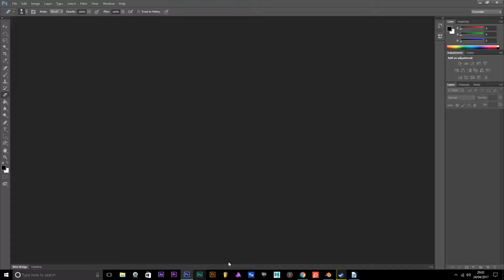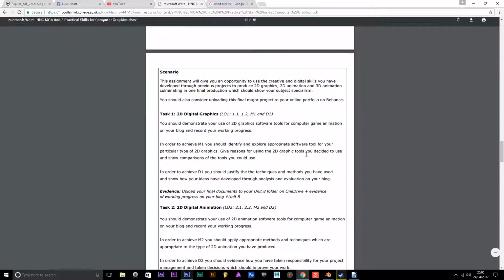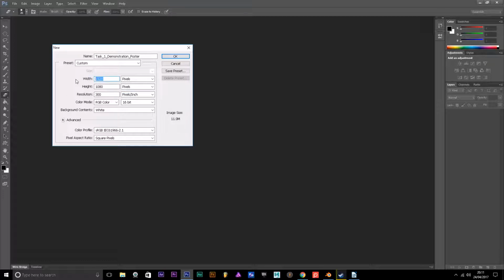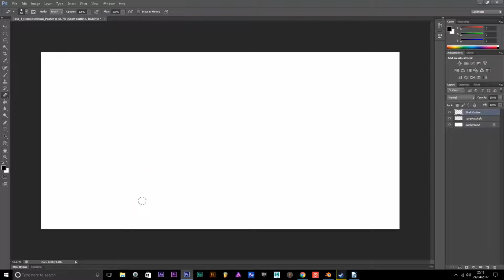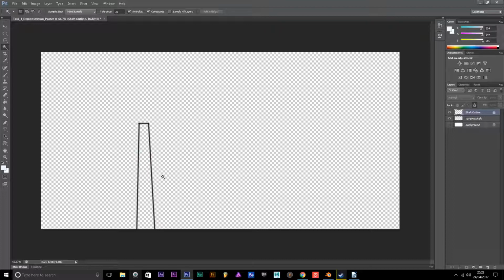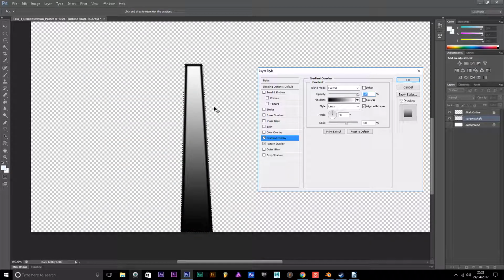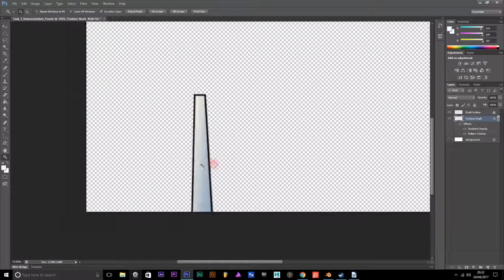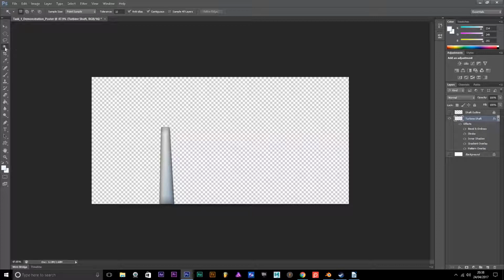Major Project: Task 1 Digital Graphics (Part 1)